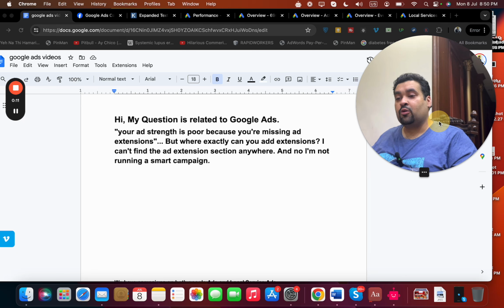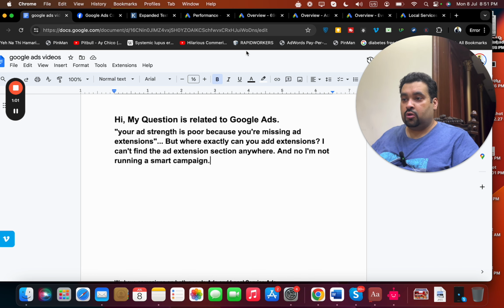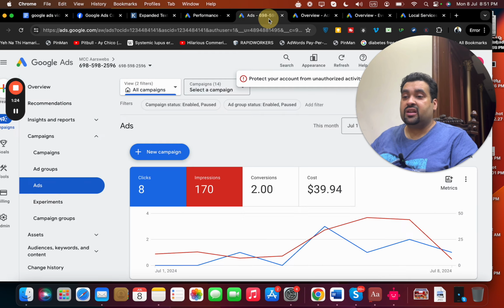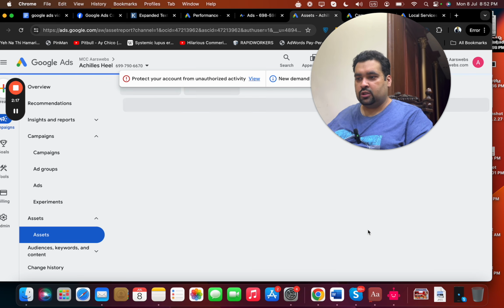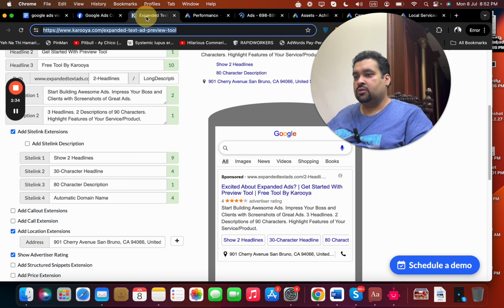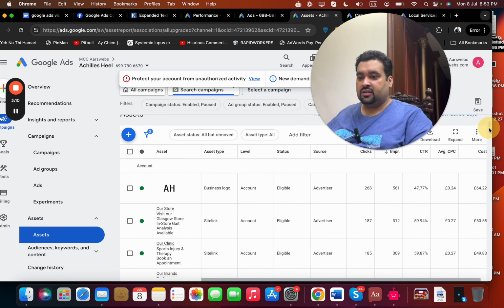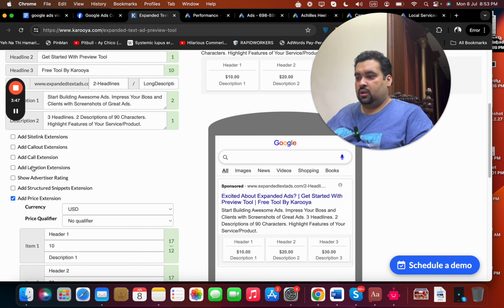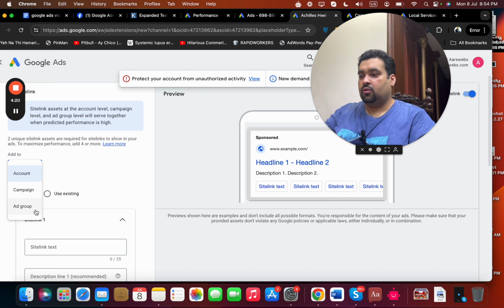How to Improve Google Ads : Finding and Adding Ad Extensions in Search Campaigns 🚀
ALIRAZAMARKETING
HI10

Hey there! In this video, I delve into the importance of ad extensions in Google Ads. I explain how adding extensions can enhance ad reach and engagement, ultimately leading to better results. Watch as I demonstrate where and how to add various extensions to your ads for optimal performance. Don't miss out on this essential Google Ads insight!

Hi, My Question is related to Google Ads.
"your ad strength is poor because you're missing ad extensions"... But where exactly can you add extensions? I can't find the ad extension section anywhere. And no I'm not running a smart campaign.

Chapters:
00:00 Introduction
02:20 Adding Ad Extensions